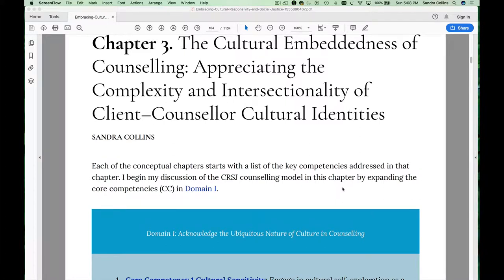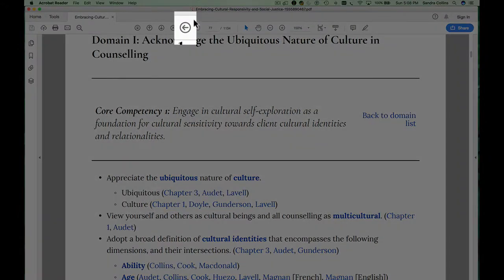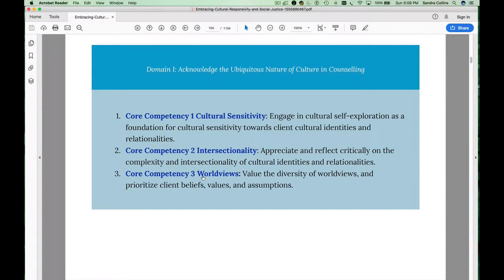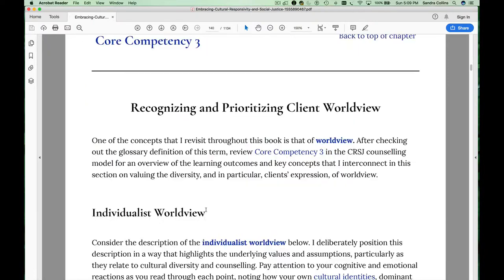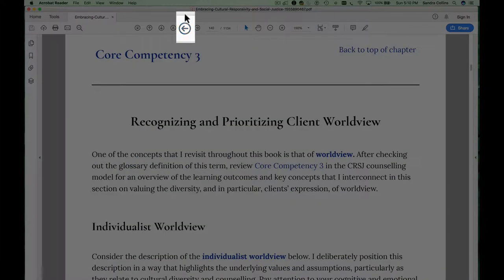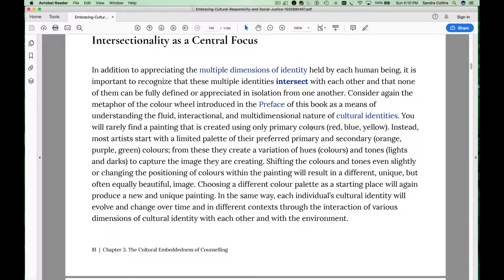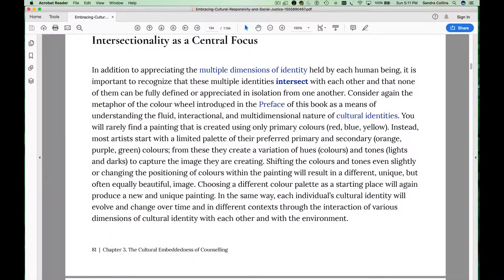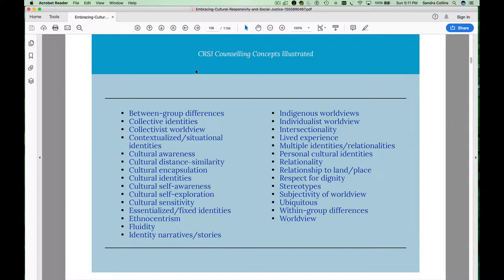Chapter 3 Navigation Video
This video provides tips for navigating the e-book "Embracing Cultural Responsivity and Social Justice: Re-Shaping Professional Identity in Counselling Psychology." The ebook provides both conceptual foundations and applied practice guidelines for working with all clients in a way that honours their multiple, intersecting cultural identities. Throughout this ebook, I advocate for a change in professional identity to embrace fully the values and practice principles associated with a broader social justice agenda for counselling and psychology.